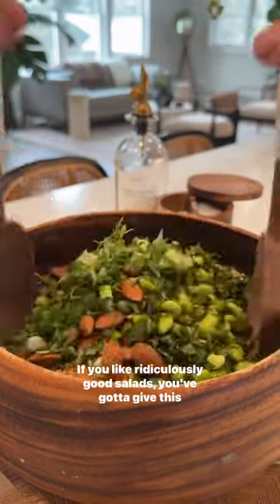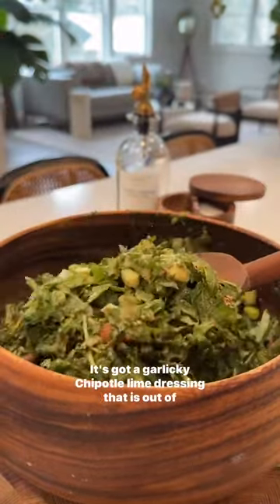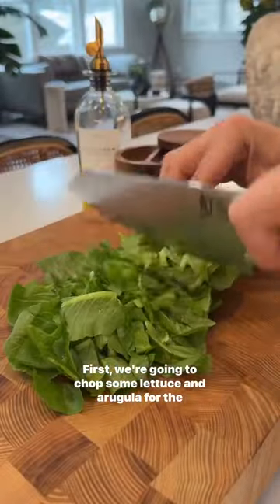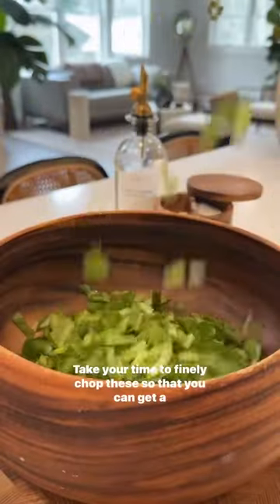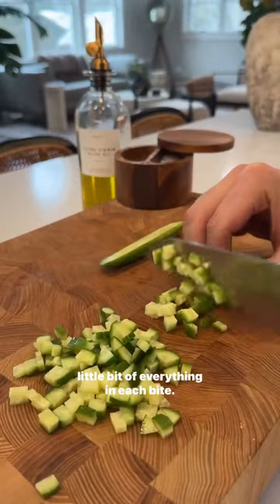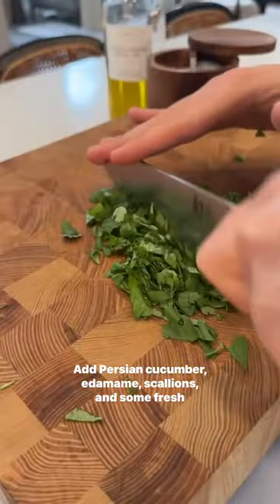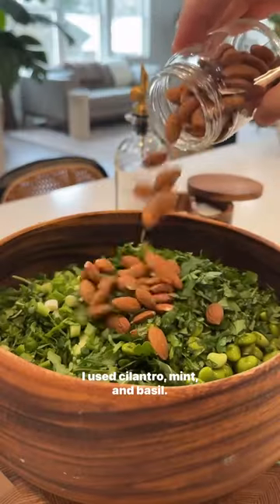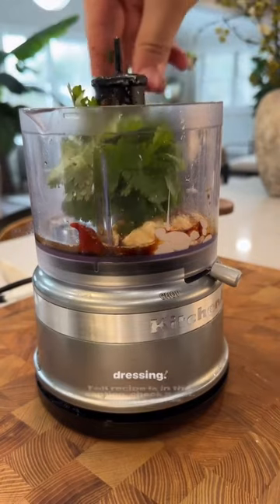CRUNCHY GARLICKY CHIPOTLE CHILE LIME SALAD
Full recipe below! I have more free easy recipes and a salad ebook on Shredhappens.com
This is one of those ridiculously good, bangin low carb salads that will have you HOOKED
Its got bursts of delicious flavor in each bite and the dressing is so good, I’ve been using it as a sauce for practically everything for the last week.
Here is how I made it:
1.We’ll start with our base. I used 5oz of lettuce and 5oz of peppery arugula. You’ll want to finely chop these and add them to a large salad bowl.
2.Next, for the veggies, I use 3 Persian or mini cucumbers, 1 cup shelled edamame, 2 finely diced scallions, and an extra large handful of mixed fresh herbs. I used a combination of cilantro, mint, and a touch of basil.
3.To the base and veggies add 1/3 cup toasted walnuts or nut of choice.
4.And finally, for the dressing, mix 4 tablespoons mayo, 1 tbsp tomato paste, the juice of 1 large lime, 2 tablespoons rice vinegar, 1 tablespoon tamari or soy sauce, 1 tsp garlic powder (or 2 minced garlic cloves), 1 tsp chipotle powder, a pinch of salt, and 2-3 tablespoons fresh finely chopped cilantro. Give it a good mix. Give it a taste, and adjust with anything more you want. I usually add more lime juice to make it more citrusy and make the dressing/sauce last longer, but up to you.
5.Add the dressing to the salad right before serving, toss it well, then top with toasted sesame seeds.
If you make the salad, be sure to let me know on SHREDHAPPENS